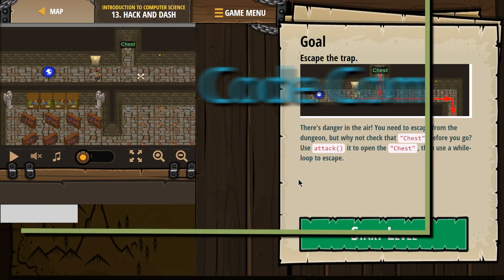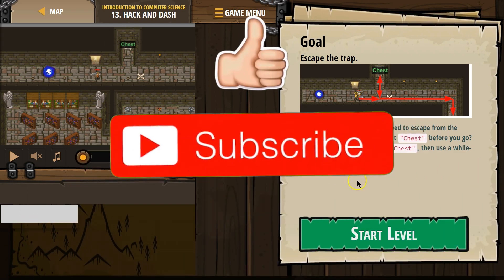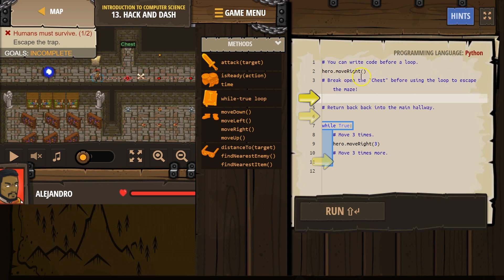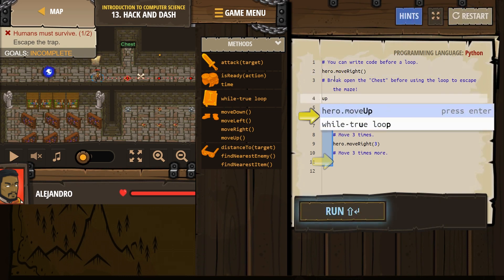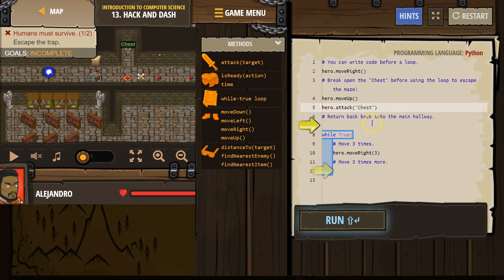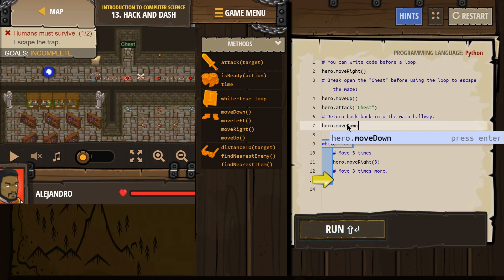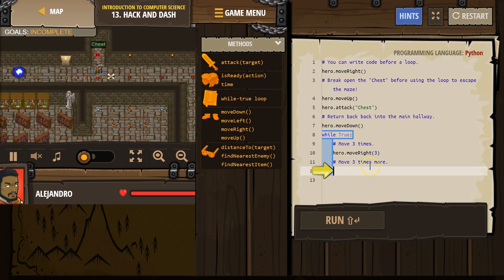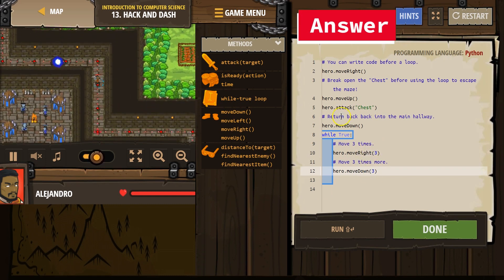Code Combat Hack and Dash - Level 13 Python Tutorial with Solution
Need help getting started in Code Combat? This video shows you step-by-step how to beat this level from Python Computer Science level in Code Combat. Code Combat Hack and Dash - Level 13 Python Tutorial with Solution. I also have video tutorials for all other Python levels, link to those